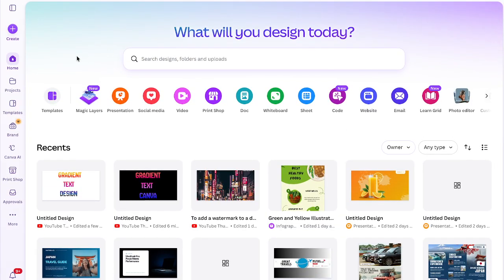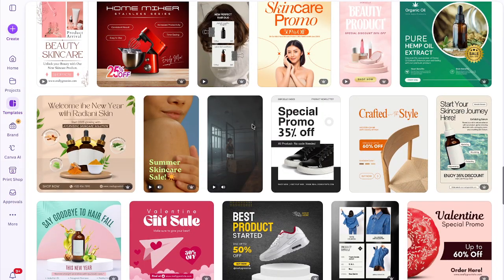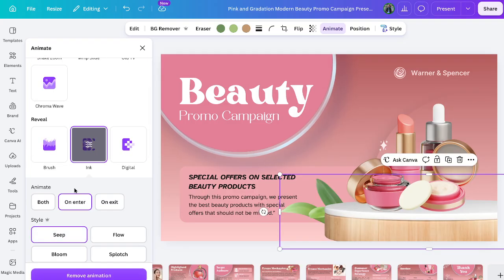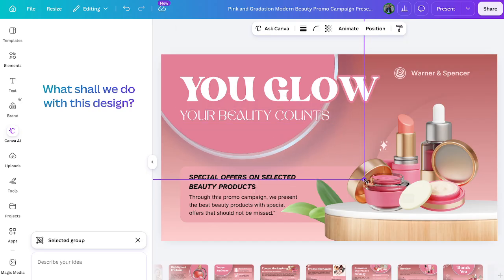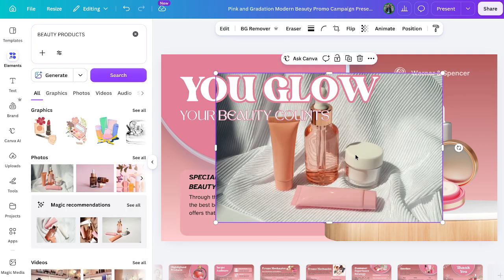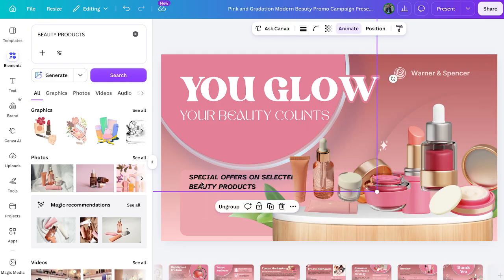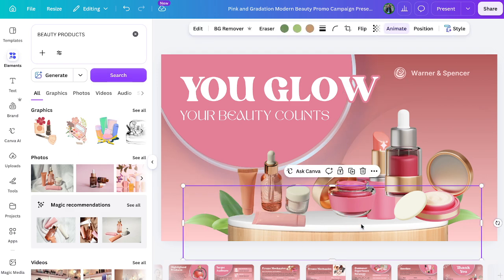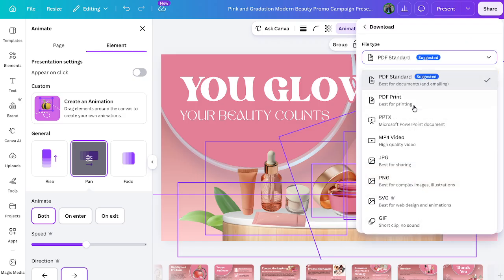How to Create Animated Product Promo Backgrounds in Canva [2026 Guide]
Learn how to create animated product promo backgrounds in Canva using simple motion and layers. In this tutorial, you’ll see how to animate a gradient backdrop, add product-ready text, and make it loop smoothly. We’ll use Canva step by step, so you can recreate these effects fast. If you’re searching for canva animated background, promo video background, or canva product animation, this is for you.